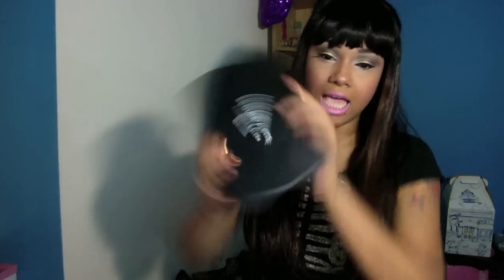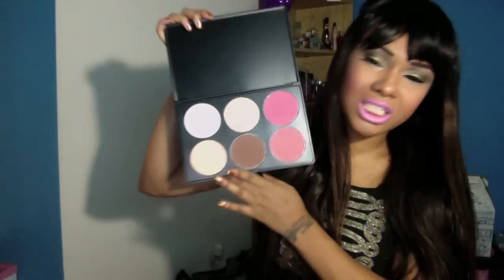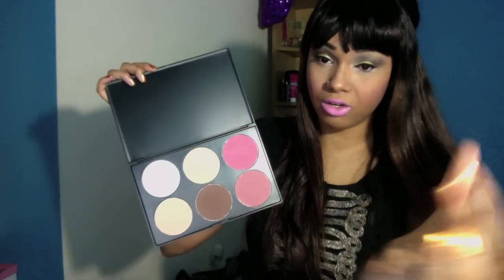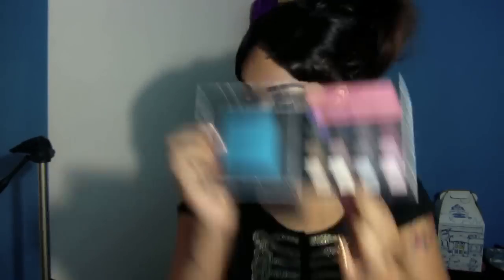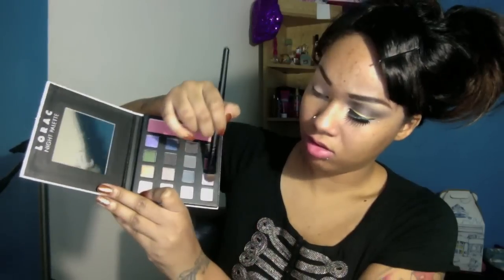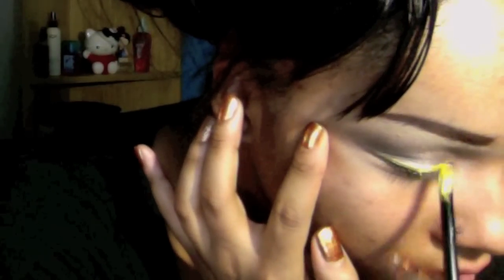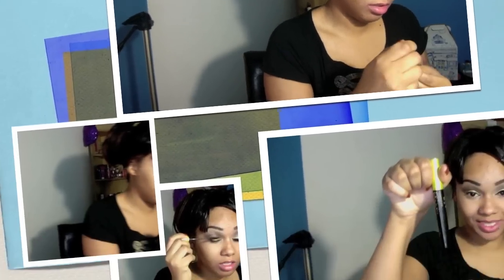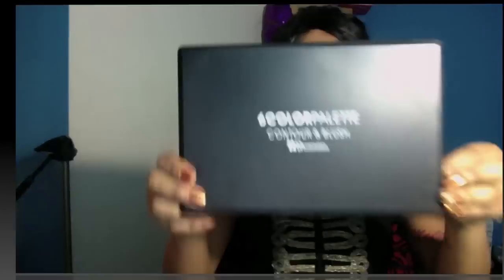THROWBACK THURSDAY!!! Nicki Minaj tutorial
pt 2 of my Throwback Thursday series!! Old video.. Enjoy!!